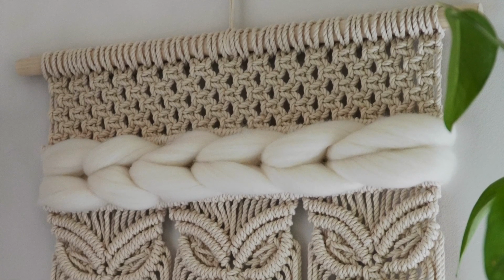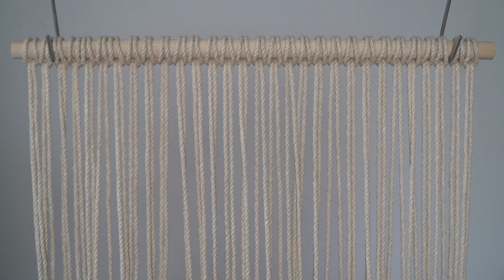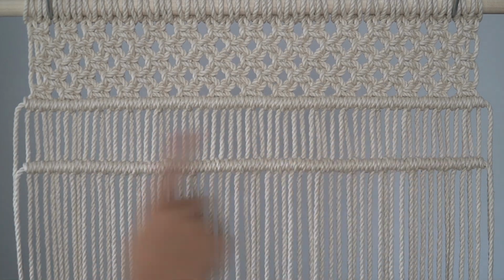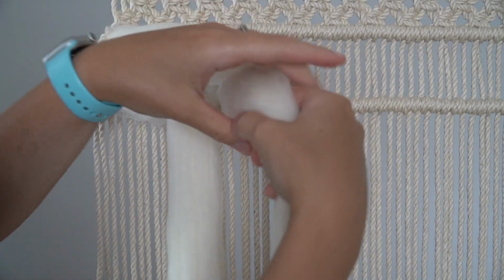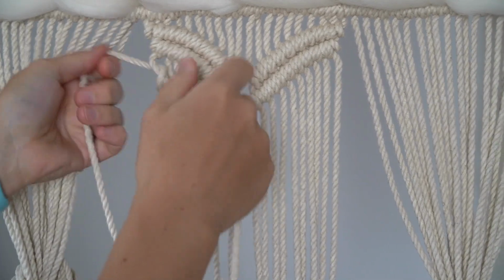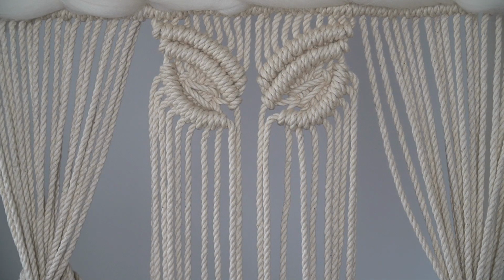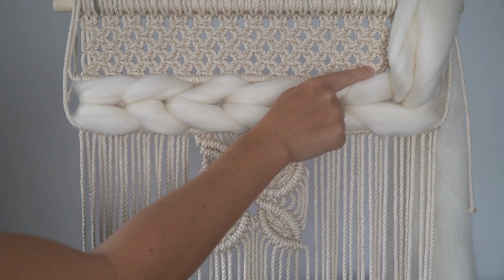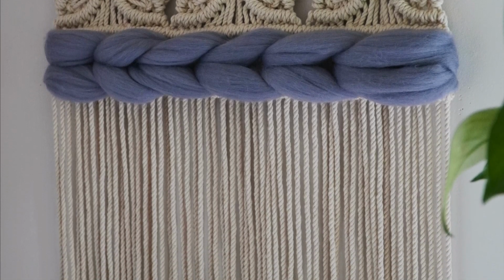DIY Macrame Tutorial - Intermediate Butterfly Wall Hanging!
DIY Macrame Tutorial - Intermediate Butterfly Wall Hanging! - Please see below for materials and written instructions.

Materials:
- 20 Inch Dowel (Width, 0.75 inches)
- 368 ft of 5/5.5mm Super Soft Rope (Colour: Natural)
- 5 m Roving (2.25m in each colour: Natural and London Fog)

Hey guys! I decided it was time to incorporate my butterfly tutorial into a full wall hanging! I’m quite happy with how this one turned out - I really hope you enjoy it too! Thanks so much. Let’s get started.

For this project you will need a 20 inch dowel, approx. 368 ft of 5.5mm Super Soft Natural Rope and 2.25m of roving in each colour: Natural and London Fog. You can find all these supplies and more on my website lotsofknots.ca.

Cut 2 pieces of 5.5mm rope, each piece is 4 ft in length. Set aside for now. Cut 30 pieces of 5.5mm rope, each piece is 12 ft in length. Fold each piece in half and attach to your dowel using Cow Hitch Knots (reverse Lark’s Head knots) or you can attach using Lark’s Head knots and then flip your work around.

Row 1: Tie 15 square knots (SKs) across your work.
Row 2: Skip the first two cords and tie 14 alternating SKs across your work.
Row 3: Repeat row 1.
Row 4: Repeat row 2.
Row 5: Repeat row 1.
Row 6: Grab a filler cord and tie one row of double half hitch knots/half hitches along your work. The sequence is 2 dhhks, 1 hh, 1 dhhk and repeat.
Row 7: Repeat row 6 leaving a gap of about 2 inches in between row 6 and 7.

Grab 2.25m of natural wool roving and use soumak weave to add it to the gap between rows 6 and 7.

Fold the roving in half and bring the fold behind 10 cords and around pulling the ends through the loop. Bring the top piece of roving in front of 10 cords and behind 5 as I do here. Put the top piece of roving over your dowel for now to get it out of the way so that you can thread the bottom piece through the cords using the same process.

Repeat that process all the way across your work.

Leave the ends for now, we will tuck them into the back of our work at the end of this tutorial.

Underneath Row 7, split your work into 3 sections with 20 cords each. We will make 3 butterflies, one per section. Follow along as I show you how to create the butterfly design.

Use the cord on the left as your filler cord and tie 9 dhhks to create the top of one of the butterfly’s wings. Again using the cord on the left as your filler cord tie 9 dhhks underneath the first row. Repeat that process on the right side of your work.

Use the 2nd and 9th cords from the left to tie a square knot around the middle cords. Use the cord on the left as your filler cord and 8 dhhks underneath the SK. Repeat on the right side of your work.

Tie a SK with the four middle cords. Use the inside left cord as your filler cord and tie 9 dhhks working down and to the left. Use the 2nd and 9th cords from the left to tie a square knot around the middle cords. Use the current inside left cord as your filler cord and tie 9 dhhks underneath the SK. Repeat on the right side of your work.

Create one more butterfly on the left and one more on the right sides of your work using the same process. Once complete, tie 2 more rows of dhhks/hhs underneath the butterflies using the same process as you did to tie the the top two rows. Grab 2.25m of London Fog roving and attach it in between the two rows using soumak weave (the same process as we used to add the natural roving).

Here’s what it should look like once complete. Now we will finish off the ends. I find it easiest and most secure to use glue, preferably hot glue. For each piece of roving, add a bit of glue to the inner section of the roving to attach it to the roving at the back of your work.

For the filler cords, I like to add a dab of glue at the back of my work in between the last two half hitches to secure the knots in place and then I cut off the filler cord just after the last knot.

Trim the ends as you see fit - I trimmed mine about 12 inches down from the last row of dhhks.